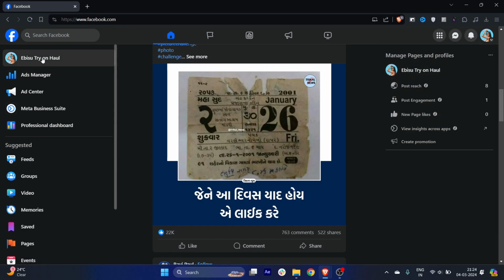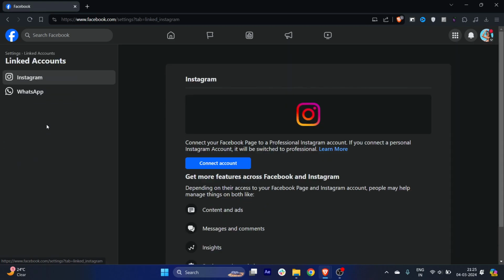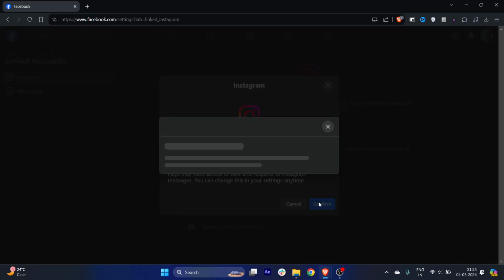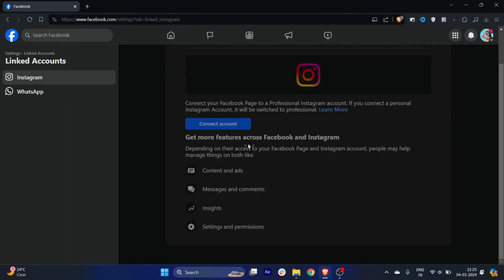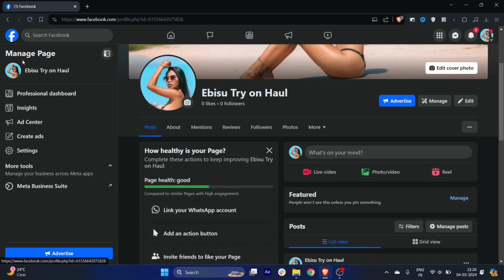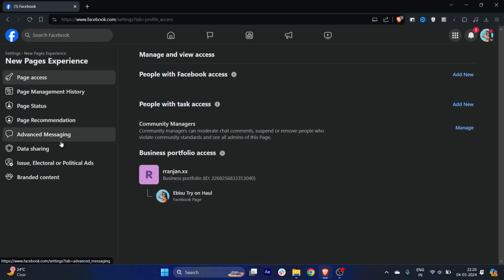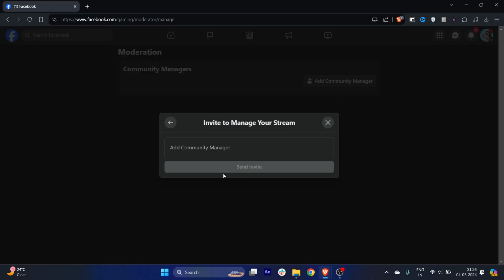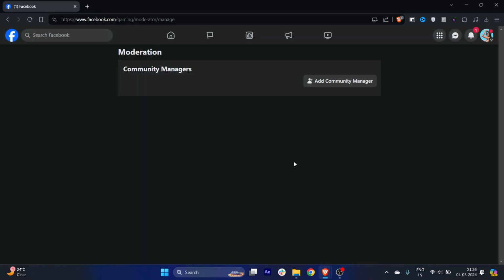How To Add Admin On Instagram Page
Learn the ins and outs of Instagram page management with our step-by-step tutorial on adding admins.